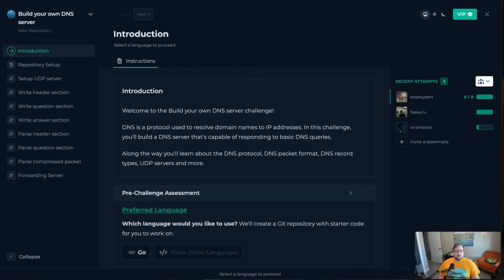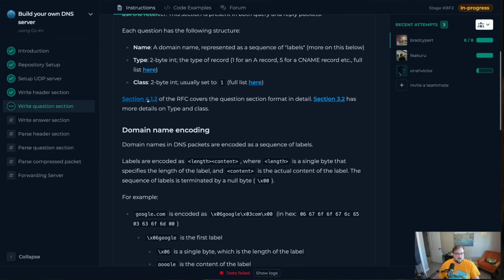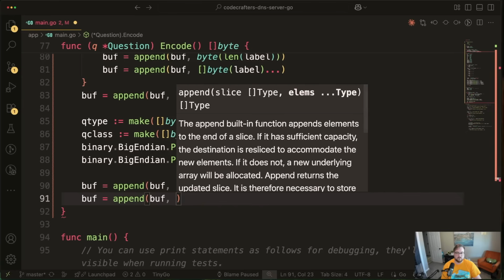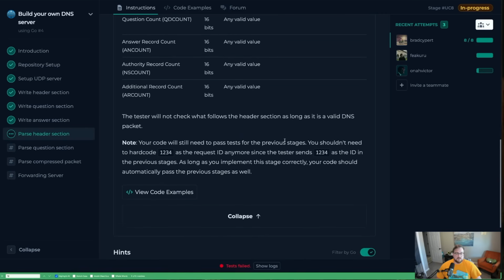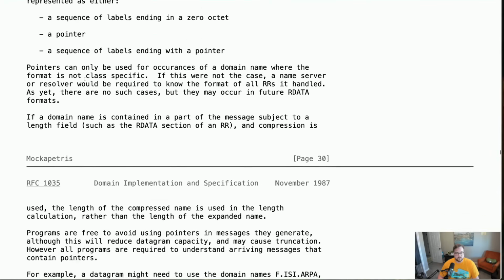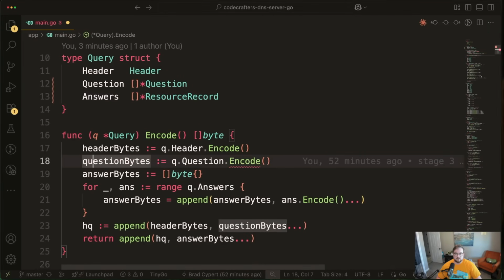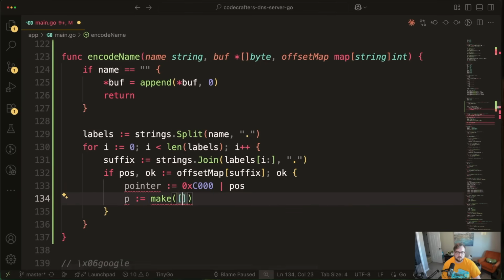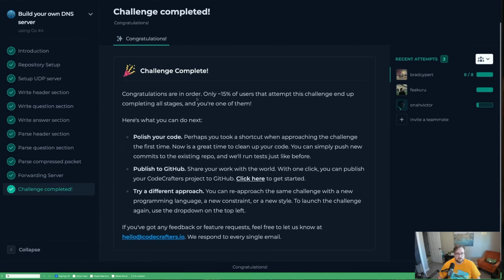Codecrafters DNS Challenge in Go - Complete Challenge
Let's tackle the Codecrafter's DNS server challenge in Go. In this challenge, we'll build a limited version of a DNS server to learn more about DNS queries, questions, answers, and how parse all of that.

DNS is a protocol used to resolve domain names to IP addresses. In this challenge, you'll build a DNS server that's capable of responding to basic DNS queries.

Along the way you'll learn about the DNS protocol, DNS packet format, DNS record types, UDP servers and more.